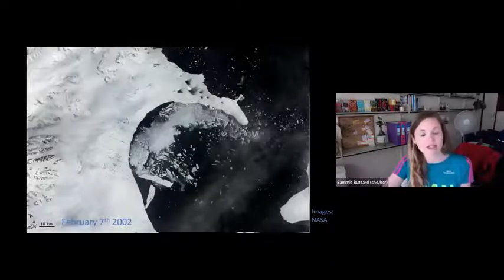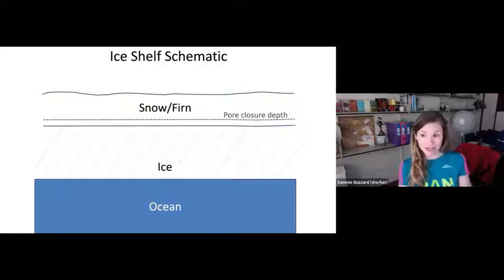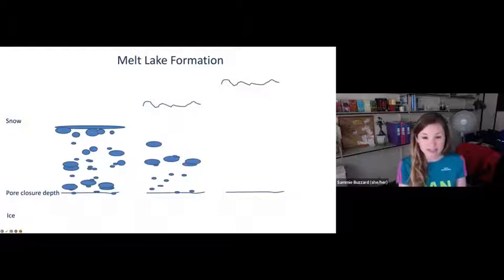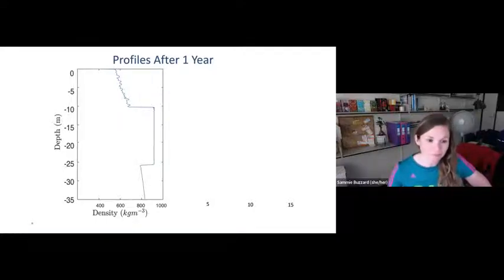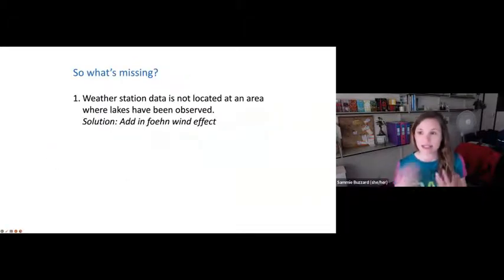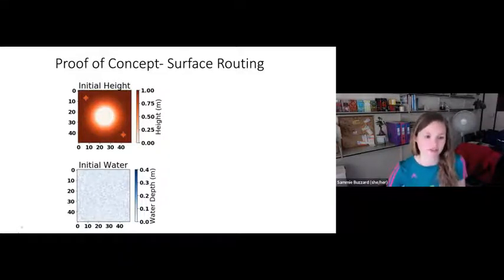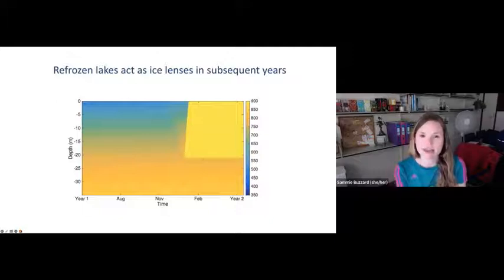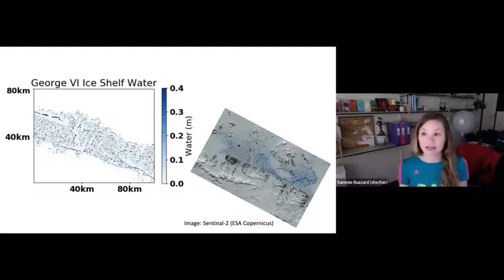Episode 5: Lakes, rivers… and waterfalls? Surface melt on Antarctica’s ice shelves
Speaker: Dr Samantha Buzzard

Antarctica’s floating ice shelves are essential in regulating the flow of ice from Antarctica’s land to the Southern Ocean. Determining how melting ice on the surface of these ice shelves can impact their stability is essential in understanding how they will behave in the future, and how much Antarctica will affect the global sea level.

The GeoTalks webinar series is suitable for a diverse audience including the public, secondary school pupils and professionals. Join our researchers as they discuss the processes that shape our planet, natural environments, and why geoscience is important for our societies.